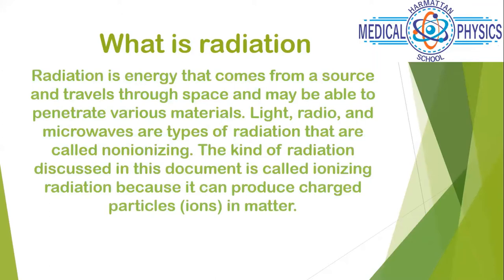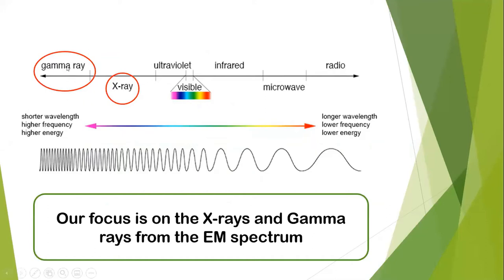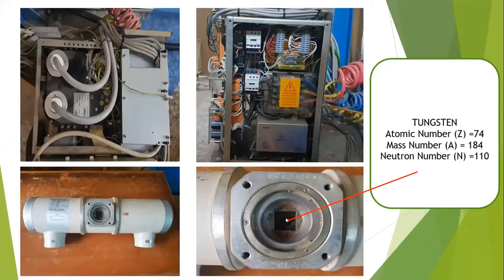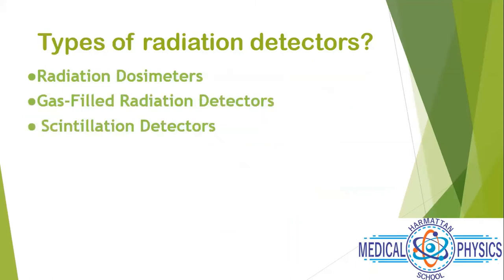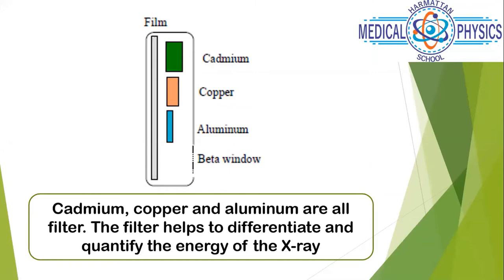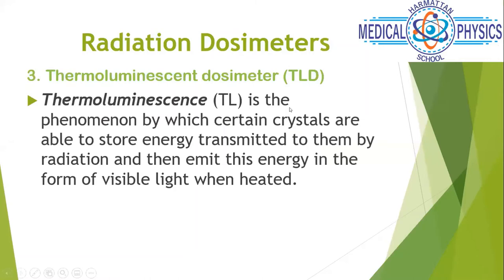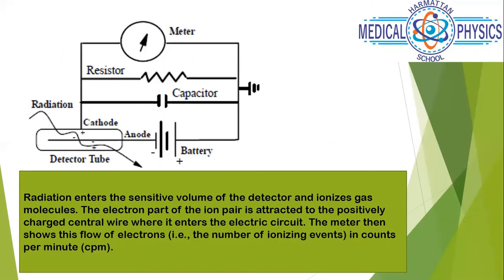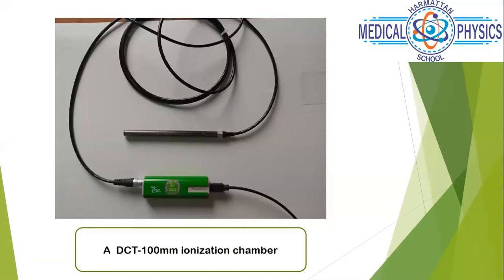Radiation Detection and Measurement - Omojola Akintayo Daniel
Nigerian Association of Medical Physicists (NAMP) Harmattan School for Medical Physics supported by Institute of Physics and Engineering in Medicine (IPEM)